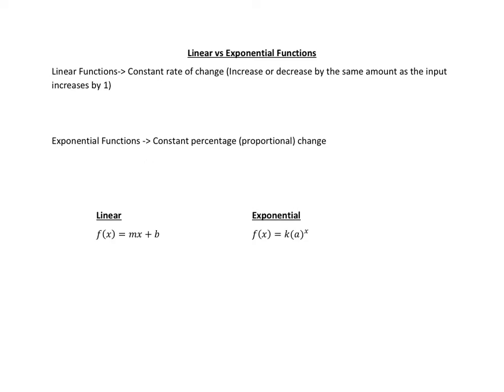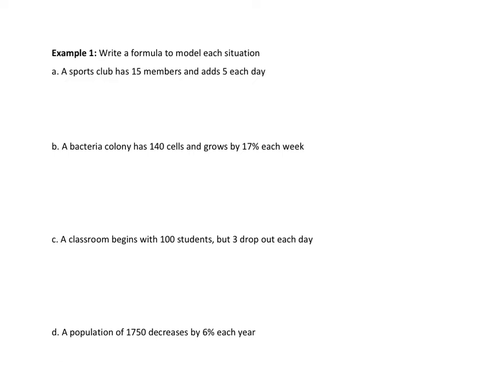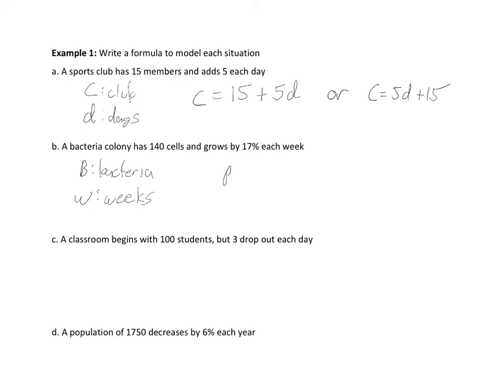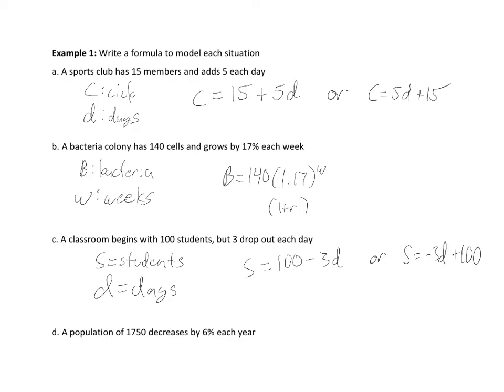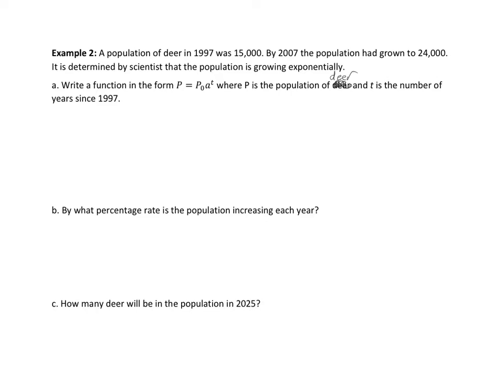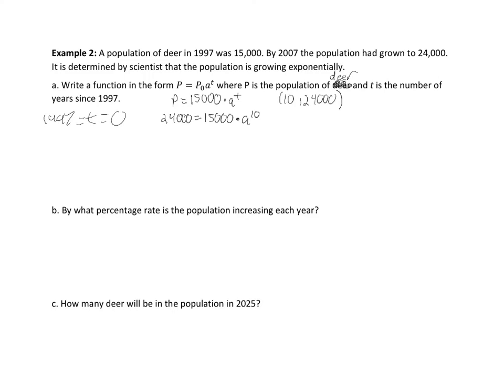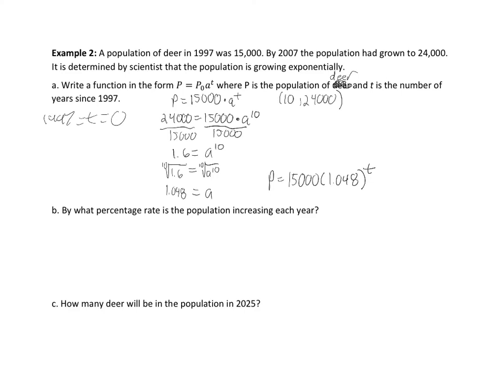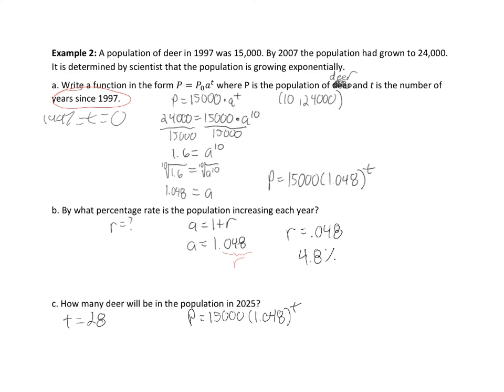Linear vs Exponential